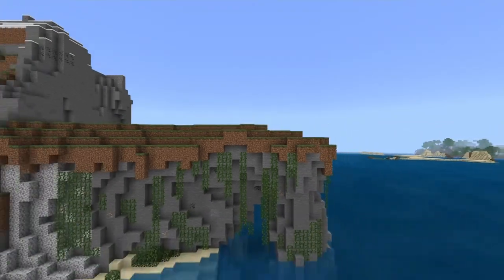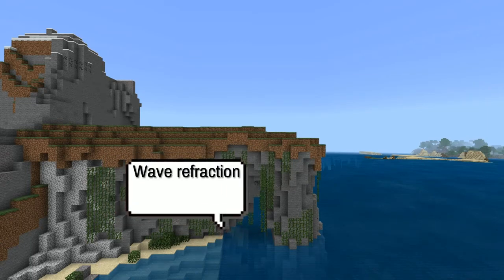Coasts Explained with Minecraft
Geography Project: Coasts
Some of the basics of coasts :)